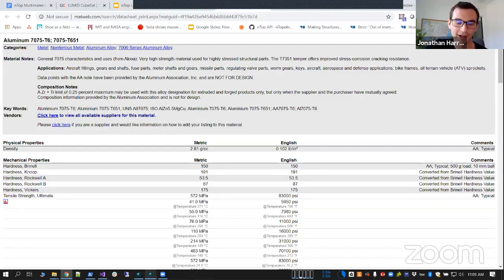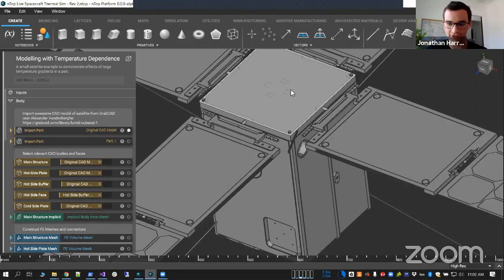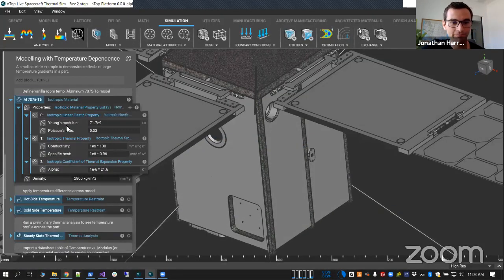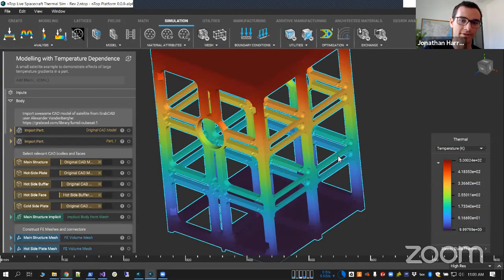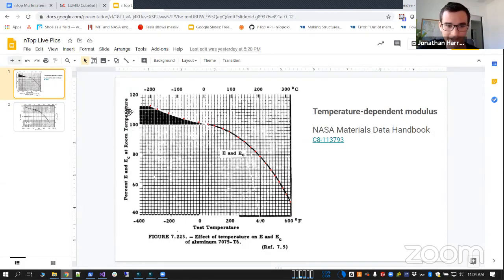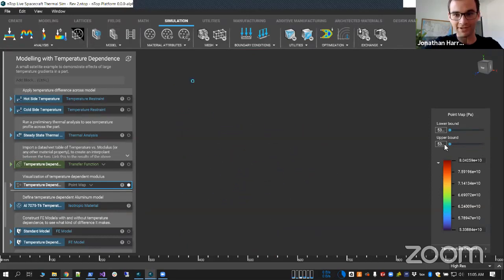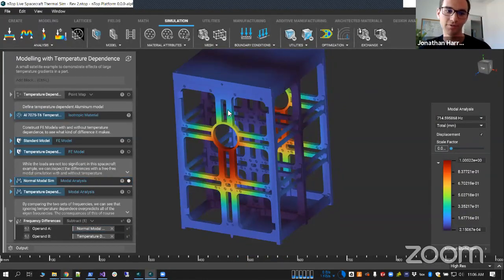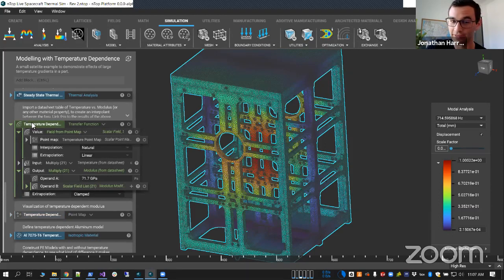nTop Live: Designing for Extreme Environments: Harsh Temperature Gradients in Space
Satellites are exposed to extreme temperature variations: the temperature of the side that is exposed to the sun can be hundreds of degrees higher than the temperature of the side that faces the darkness of space.

In this nTop Live, Jonathan Harris, Lead Application Engineer at nTopology, explains how to tackle the challenges posed by such steep temperature gradients—and the resulting variable material properties—using the principles of field-driven design.

Watch and learn how to:
- Link temperature-dependent material properties to simulations
- Design graded-material models based on multiphysics simulations
- Create a more accurate simulation model by synthesizing multiple data sources